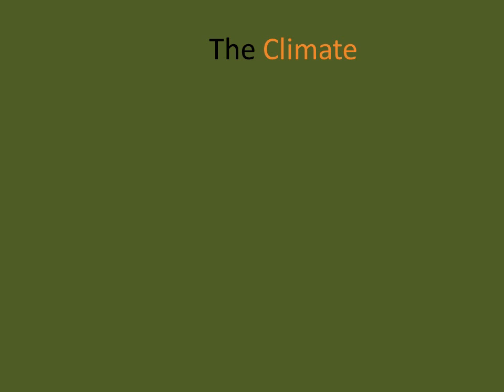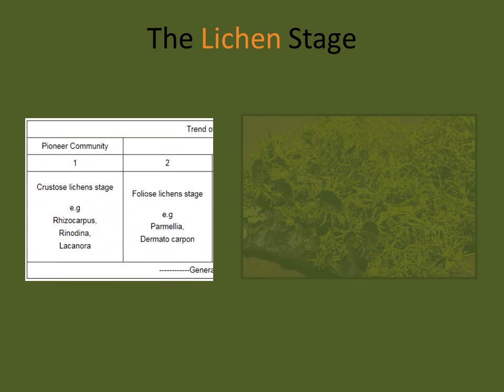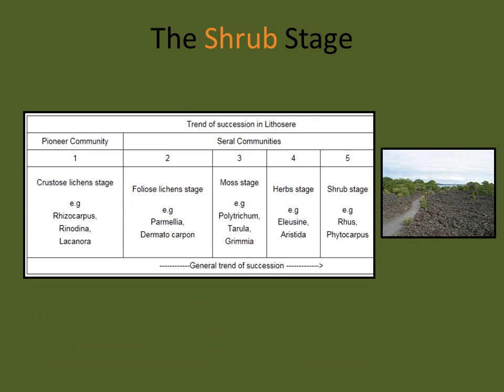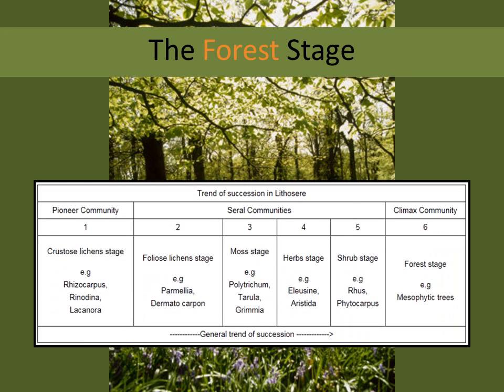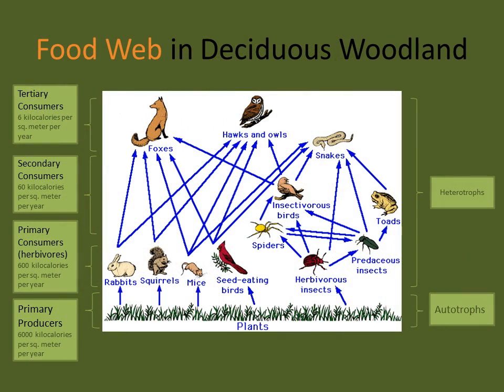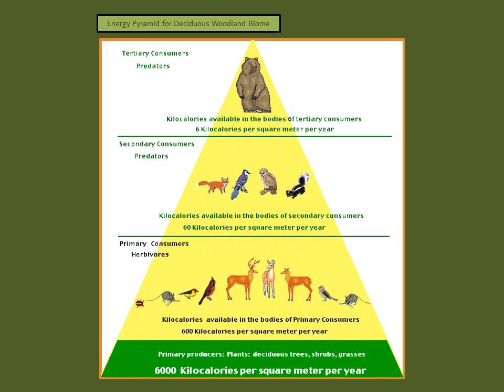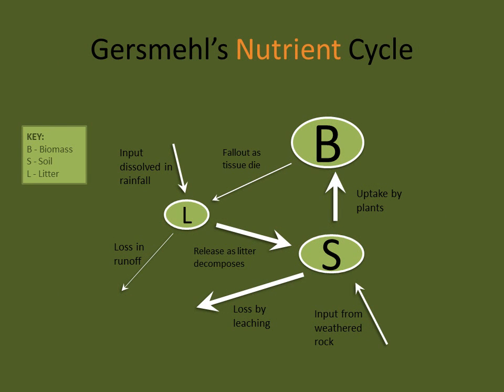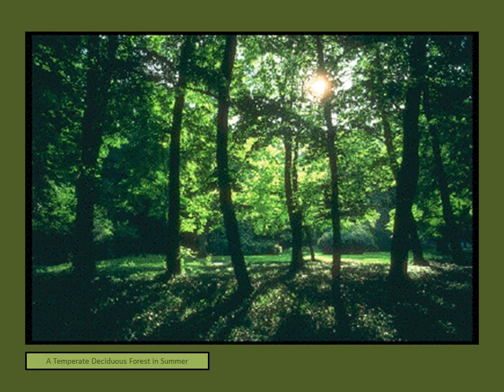Succession: Deciduous Woodland Biome of Sherwood Forest - Asad, Johan & Sinead